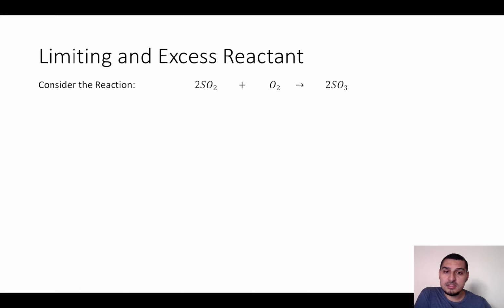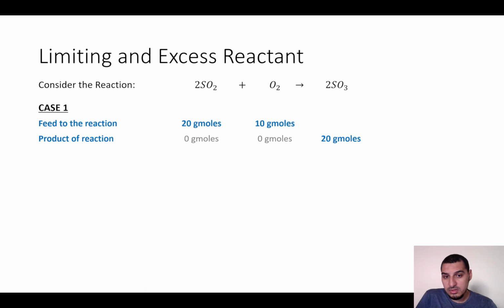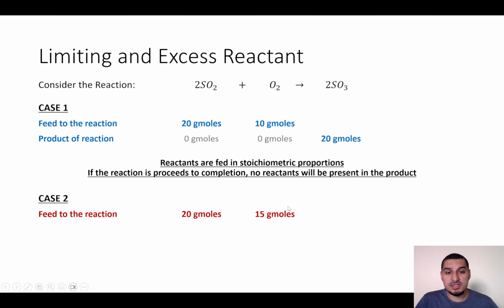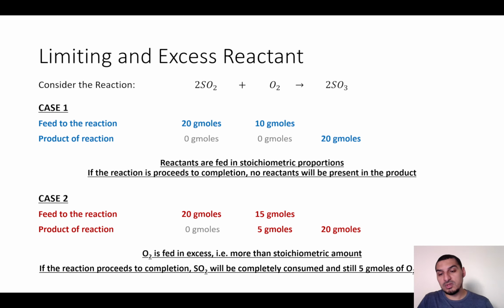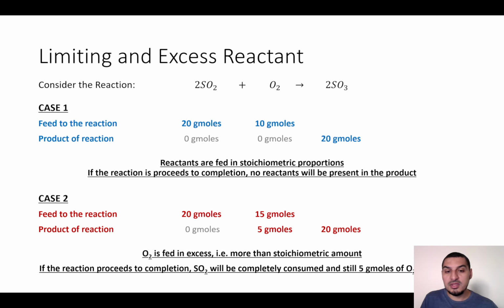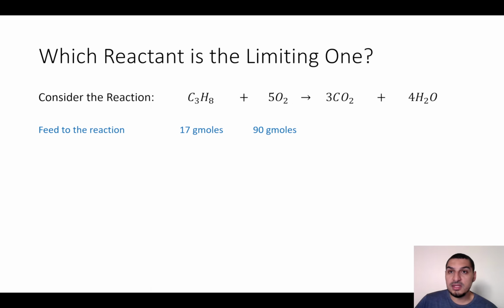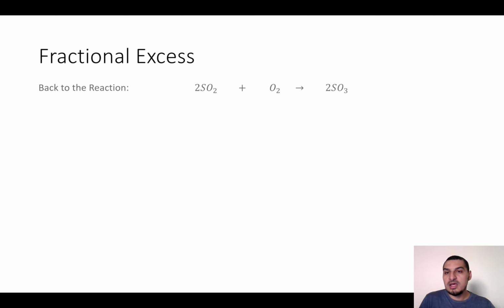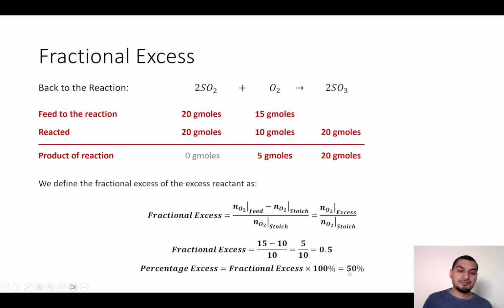Mass balance in English | 35 | Intro to MB for reactive systems - Limiting and excess reactants